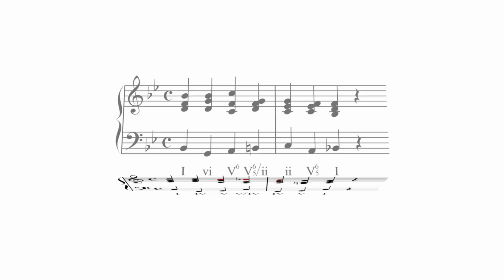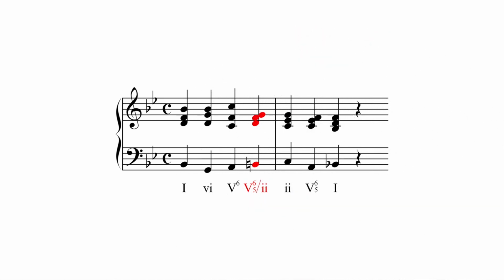Applied Harmony - Chapter 13: Diatonic Modulation (Part IV)